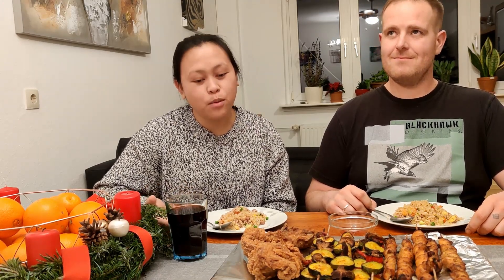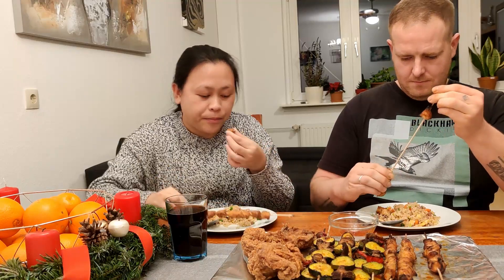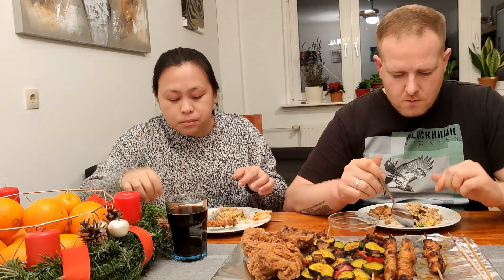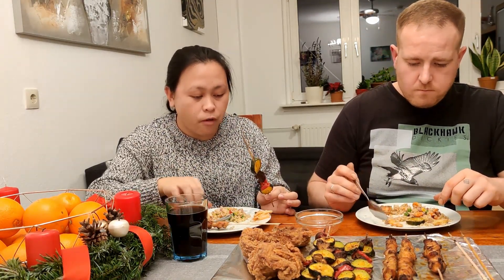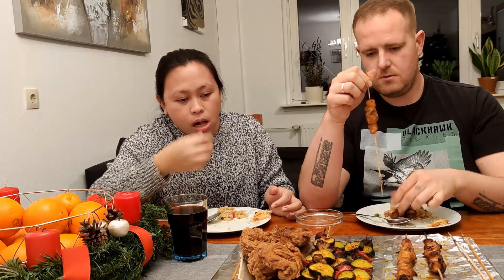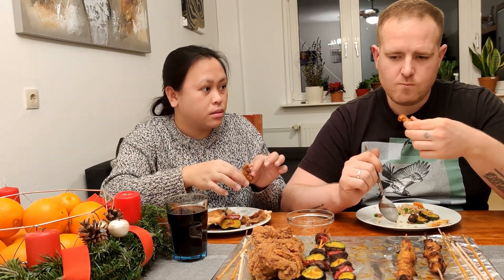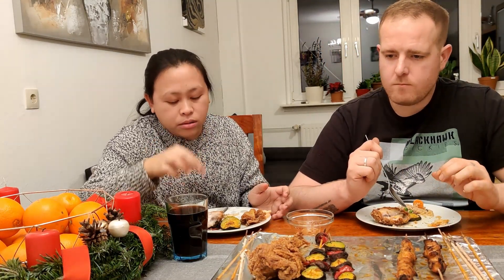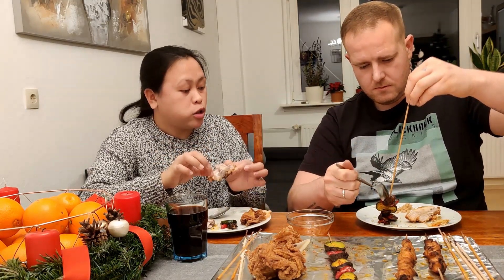Grill Satay, Vegetables and Chicken Mukbang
Hi Guy´s enjoy the video.